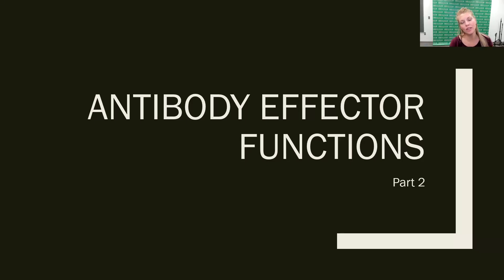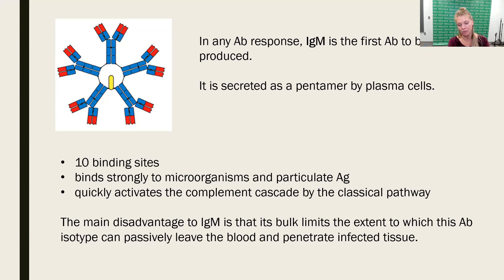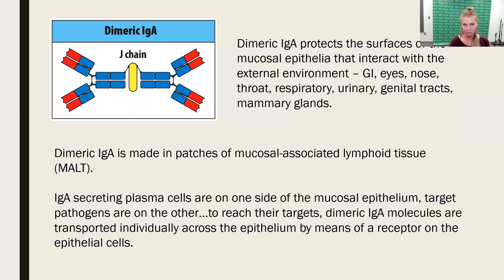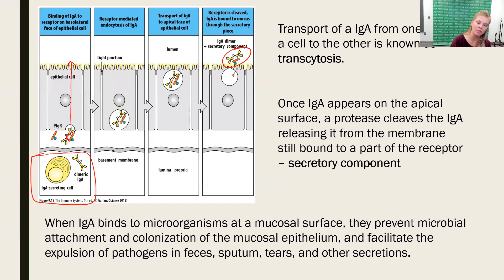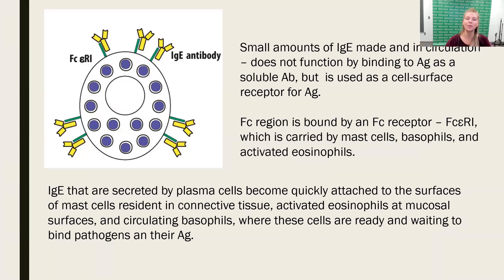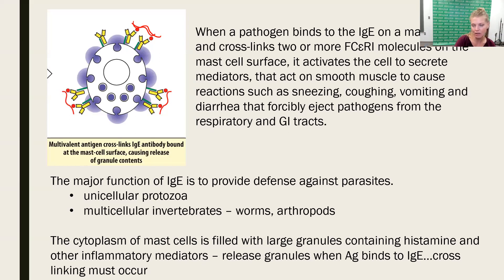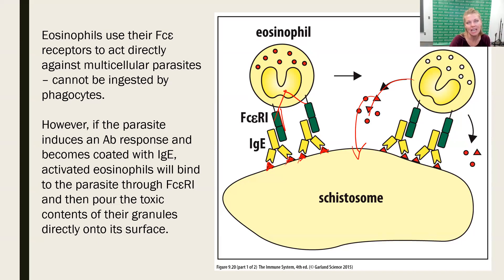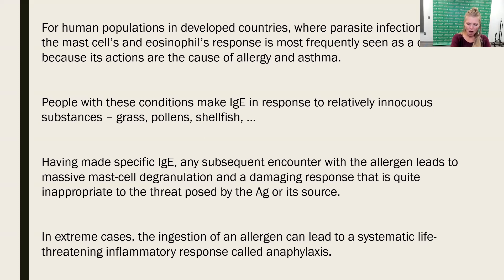Humoral-Mediated Immunity - Part 3 (2023 Update)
University of North Dakota BIMD 328 - Chapter 9 Part 3

Base images source: Parham, P. (2015) The immune system (4th ed.). London: Garland Science